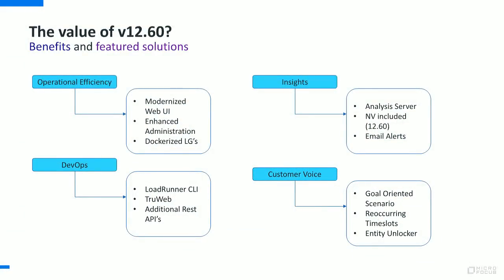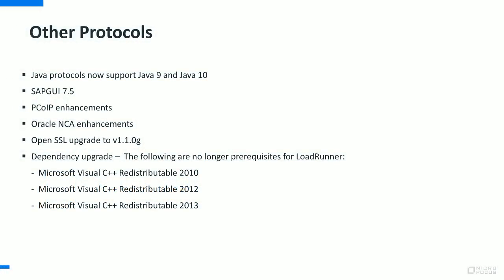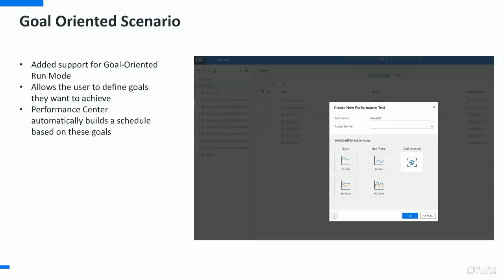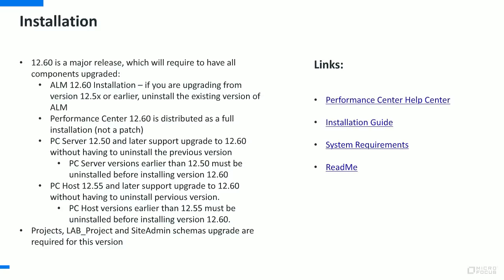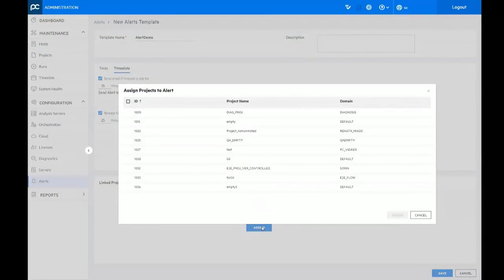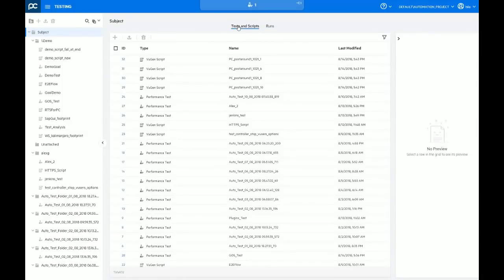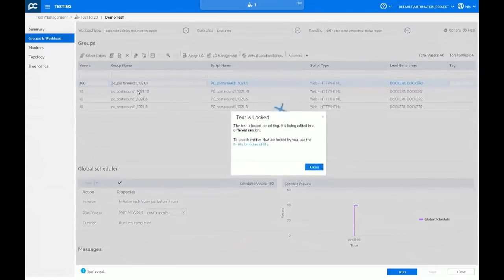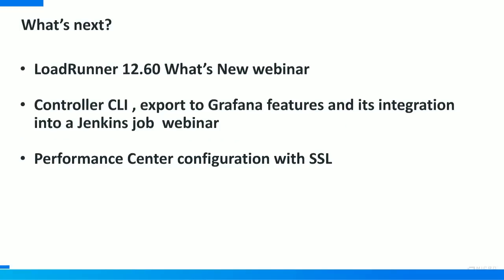Performance Center 1260 What's new webinar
Micro Focus - Performance Center 12.60 - What's new webinar